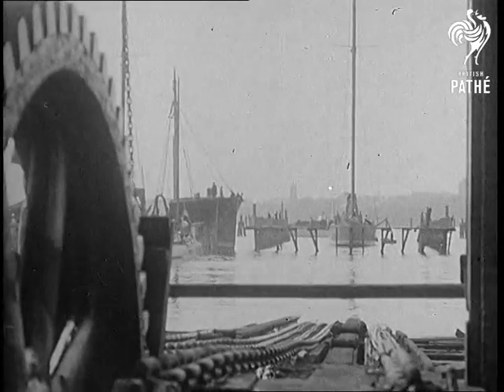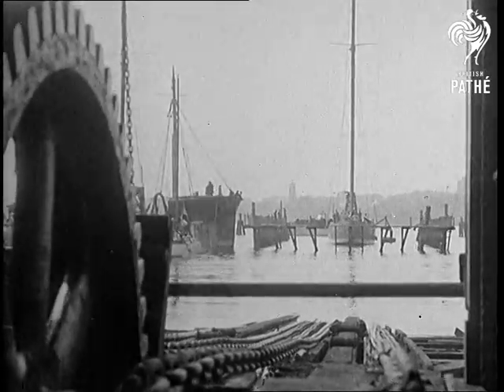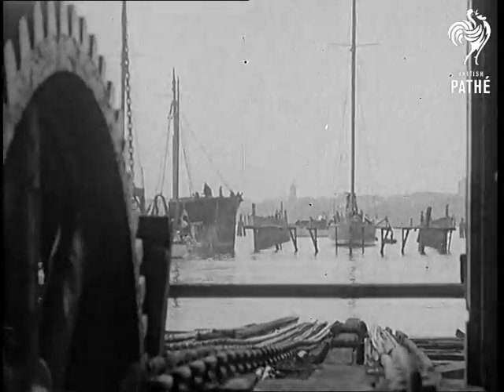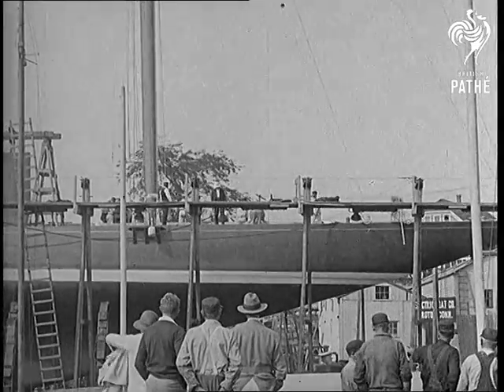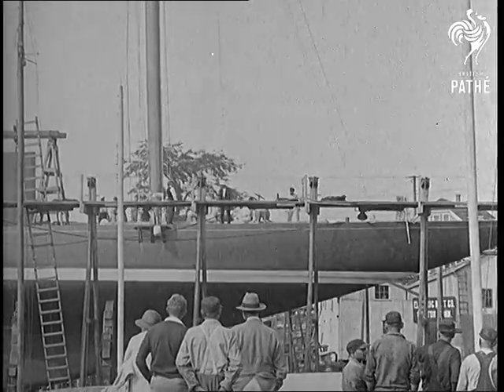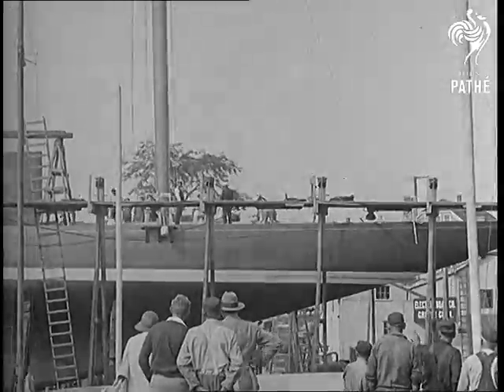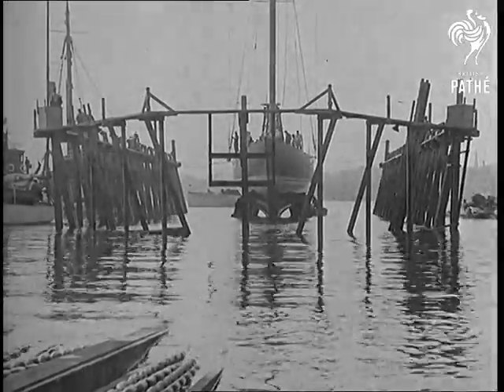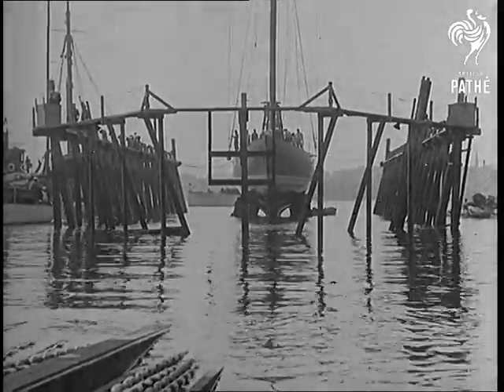"Shamrock V ... Impresses!" (1930)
Full title reads: "Newport, USA. 'Shamrock V... impresses! Hear what America thinks of Sir T Lipton's challenger, all ready for the great contest against 'Enterprise' chosen defender of the America Cup."

Newport, United States of America (USA).

The 165 ft mast of the racing yacht Shamrock V rises high as she floats into harbour. Nice shots of the boat as she is lifted into a dry dock. Men work on the hull of the boat, cleaning and painting.

Two shot of Colonel Neil and Skipper Hurd - two of the boat's crew. More shots of repairs. The two men chat about how happy Sir Thomas Lipton will be when he see the finished work. The two men are interviewed by an American about the boat's chances in the forthcoming race.
 FILM ID:721.25